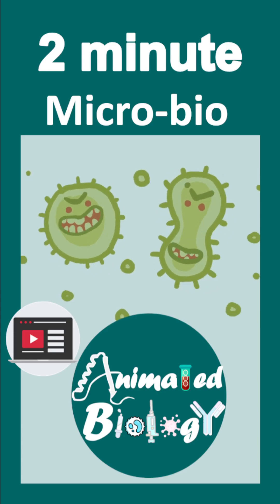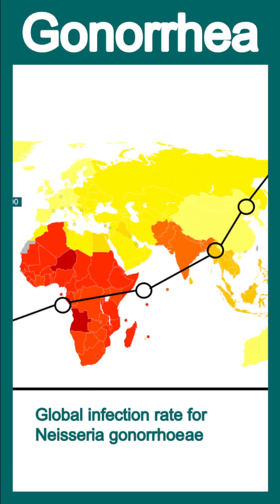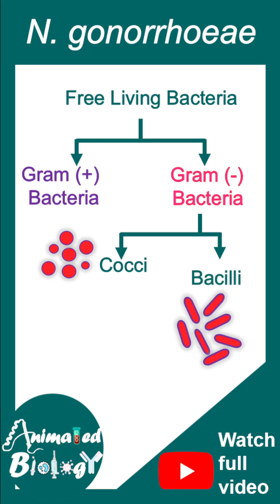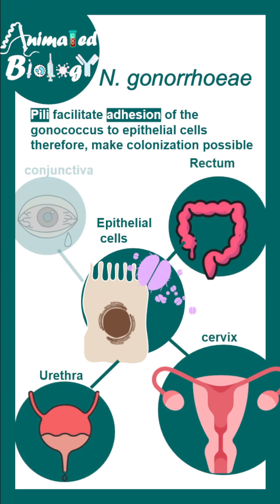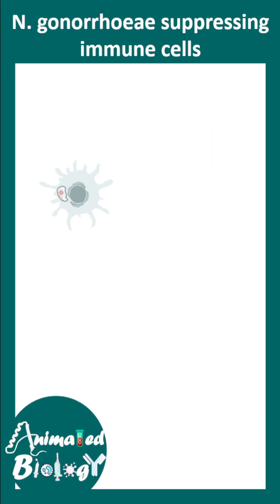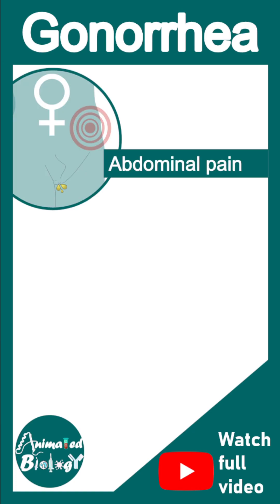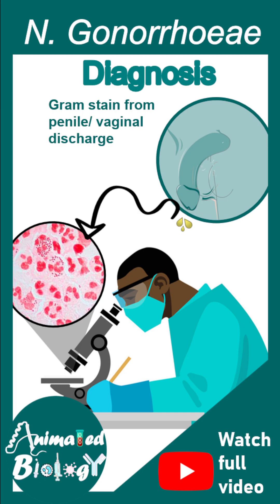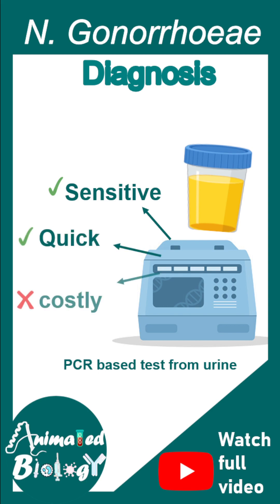Gonorrhea: The Silent STI You Must Know | How N. gonorrhoeae Infects the Body ?